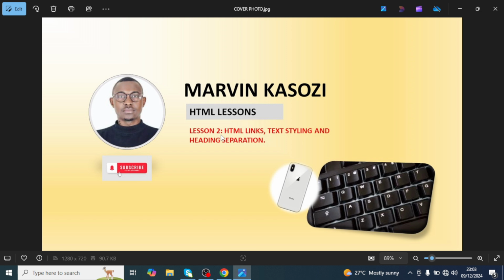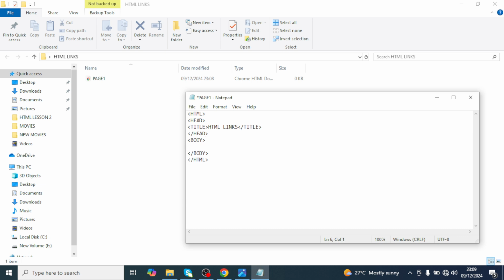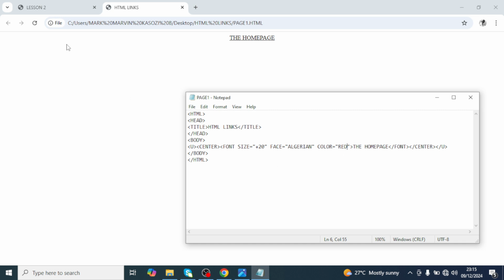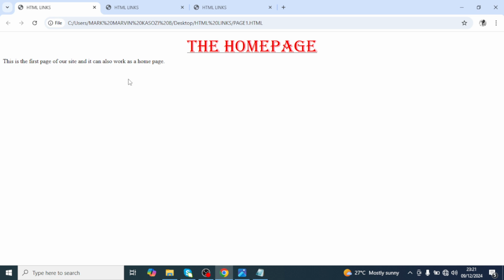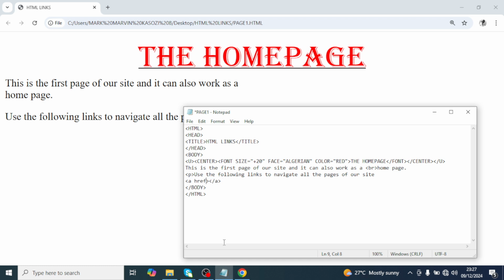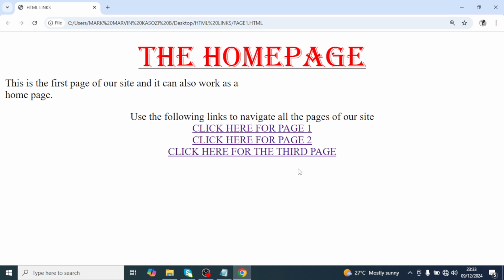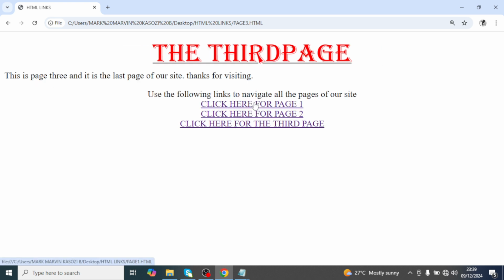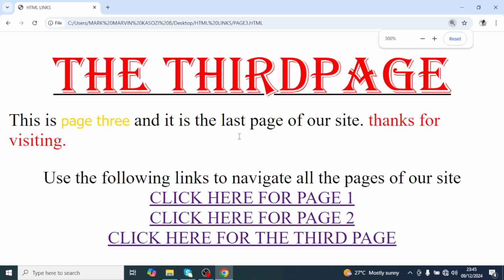Lesson 2: HTML Links text styling and separation.